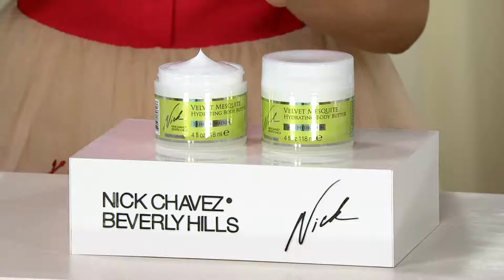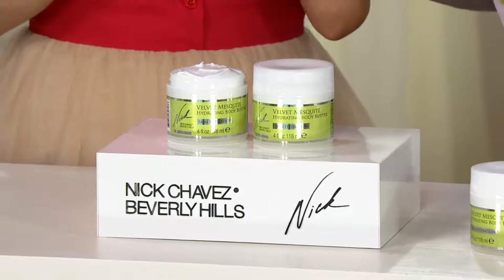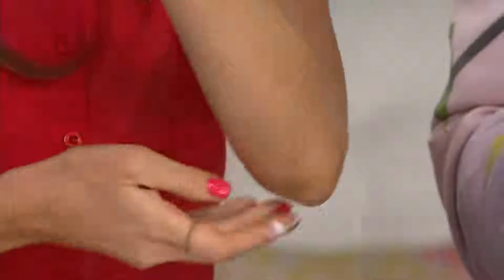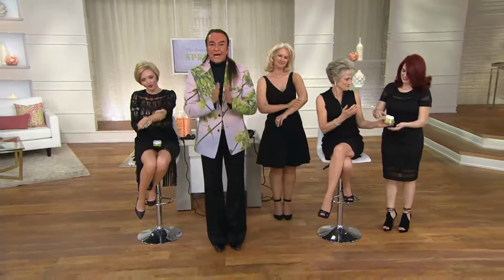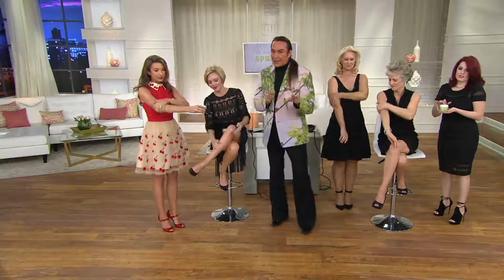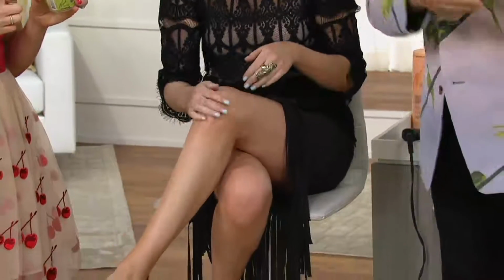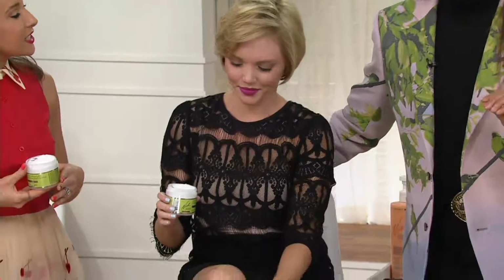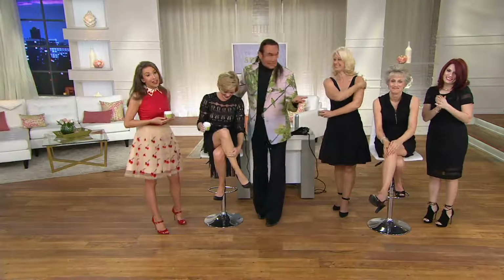Nick Chavez Velvet Mesquite Hydrating Body Butter Duo on QVC